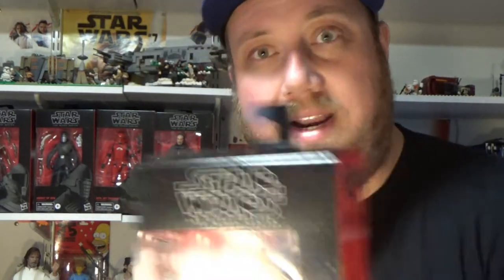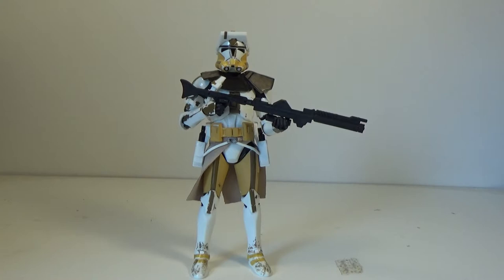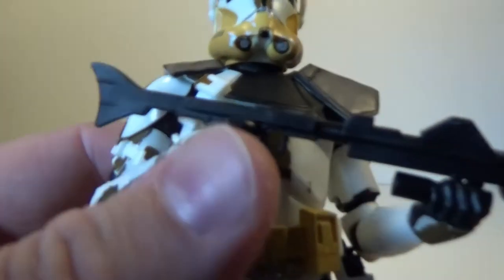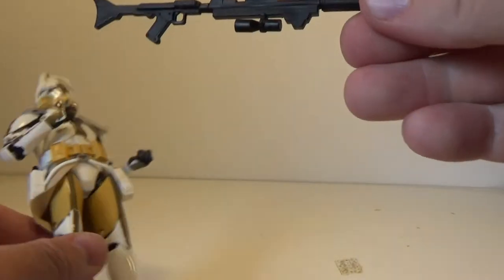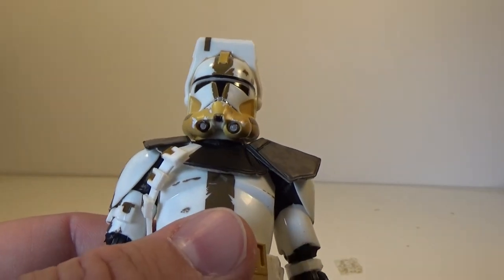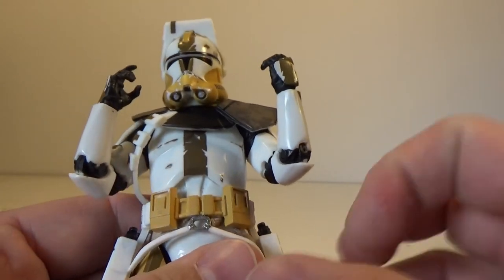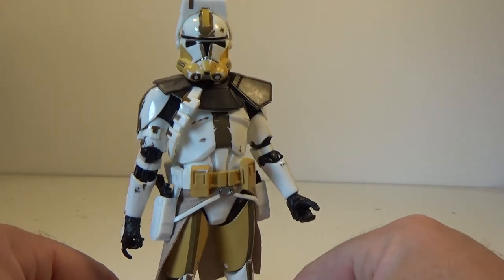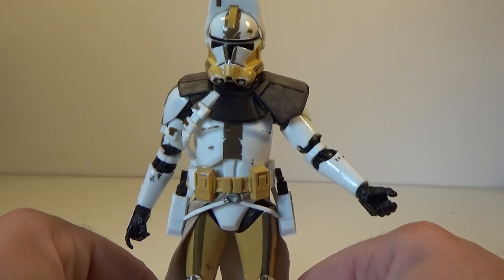COMMANDER BLY - STAR WARS THE BLACK SERIES REVIEW